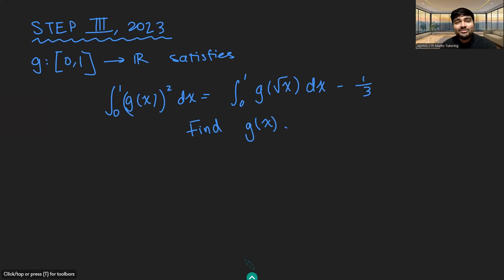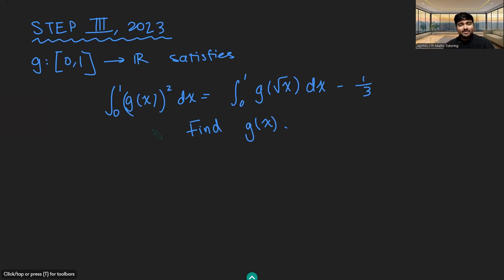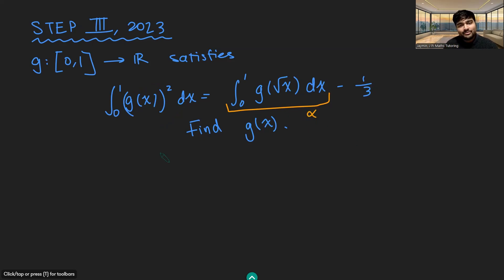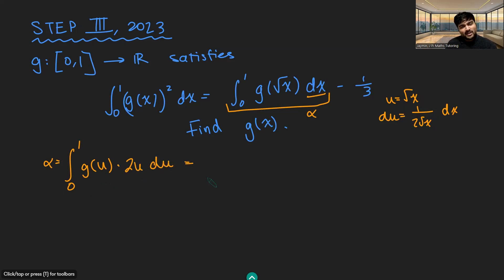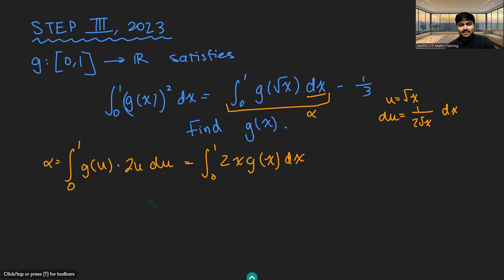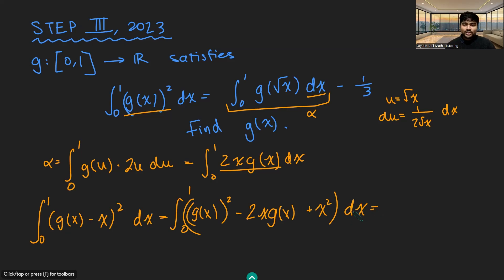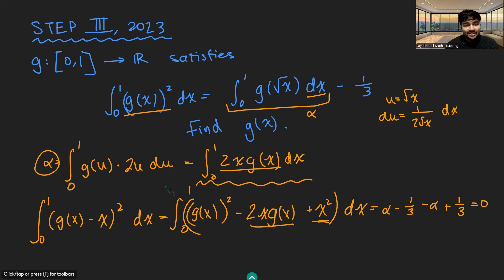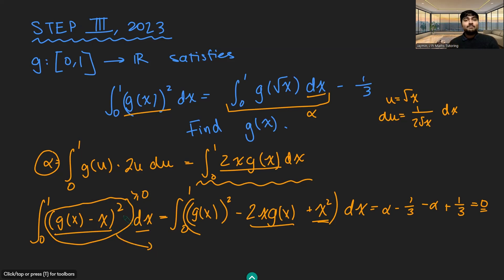Bizarrely, g(x) can be determined uniquely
A fun part of a problem from the 2023 STEP III paper, which involves finding the function g(x) from an integral equation.